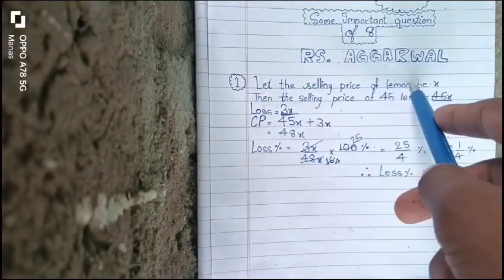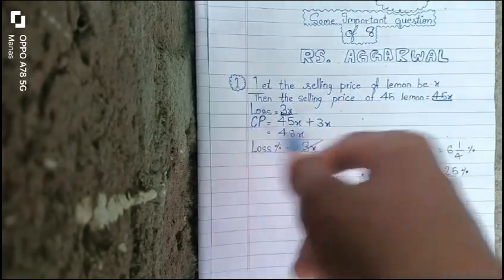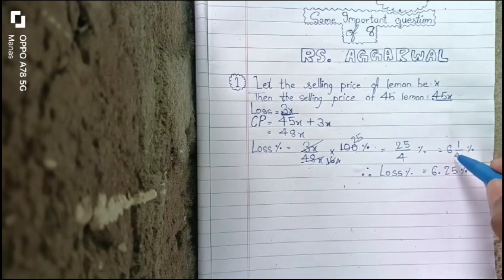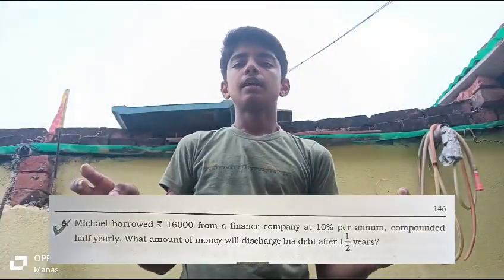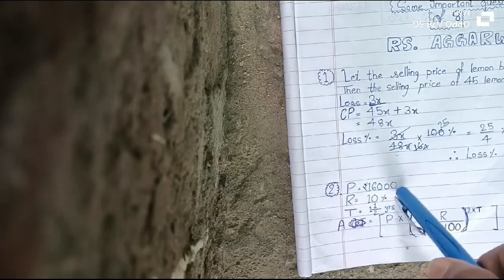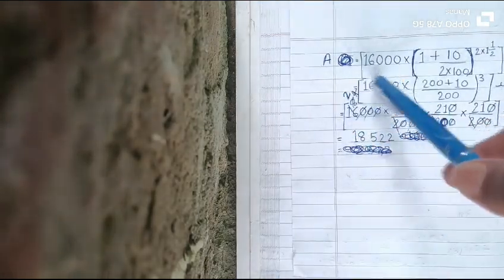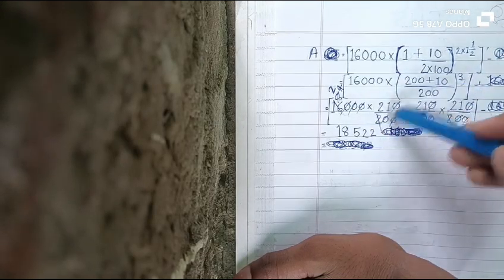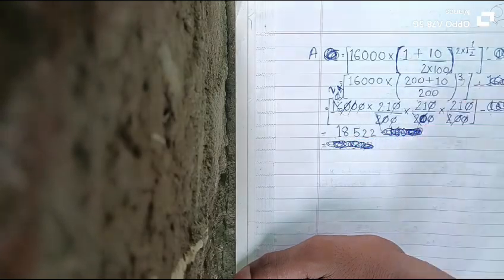RS AGGARWAL# CLASS-8 EXCERCISE-10A AND 11A MATHEMATICS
Questions no 1)-- 11 By selling 45 lemons, a vendor loses a sum equal to the selling price of 3 lemons. Find his loss per cent.
Questions no 2)-- Michael borrowed 16000 from a finance company at 10% per annum, compounded half-yearly. What amount of money will discharge his debt after 1½-years?